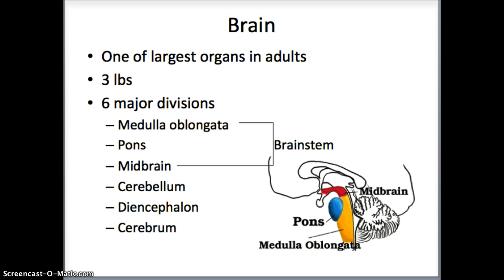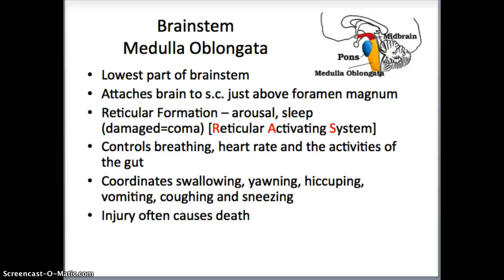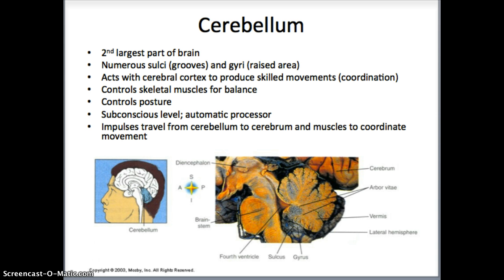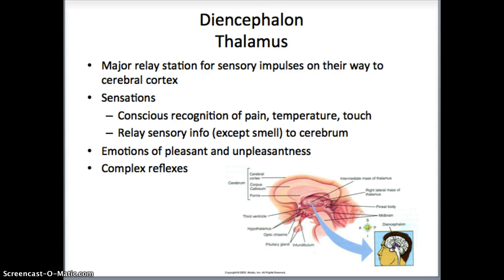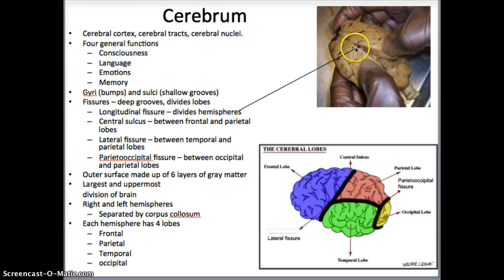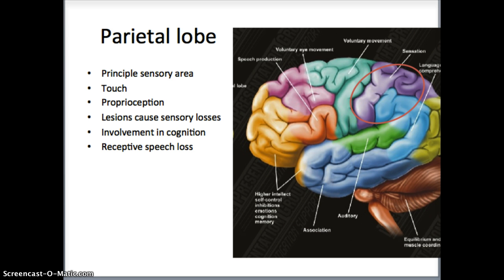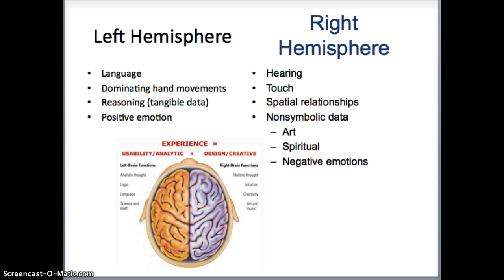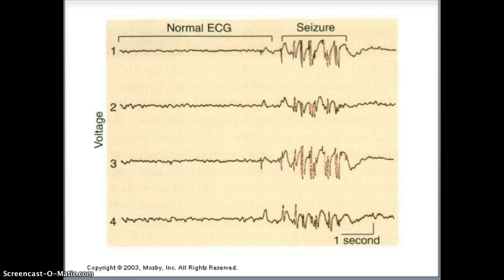Parts of The Brain